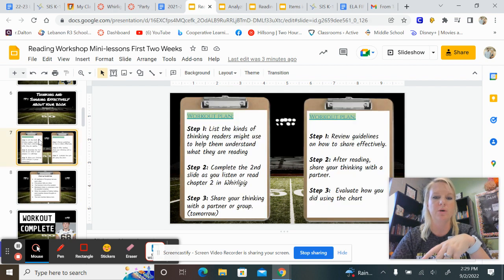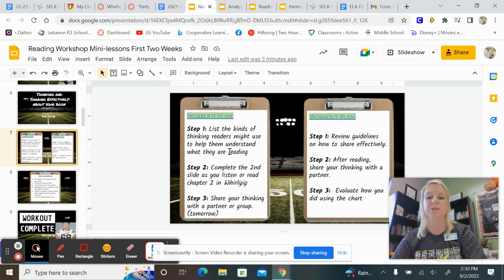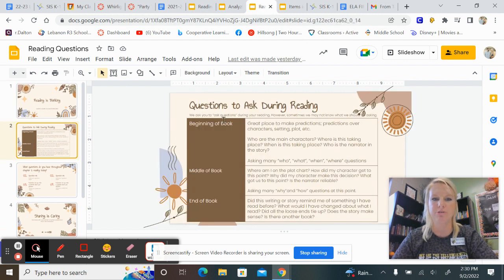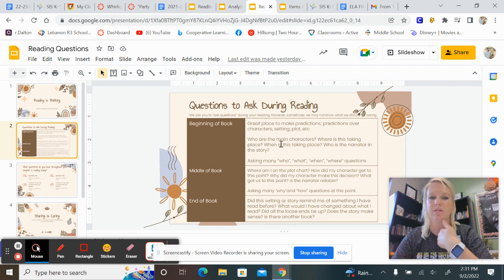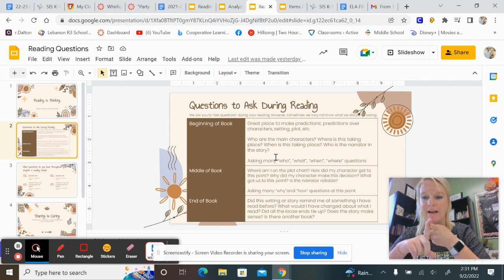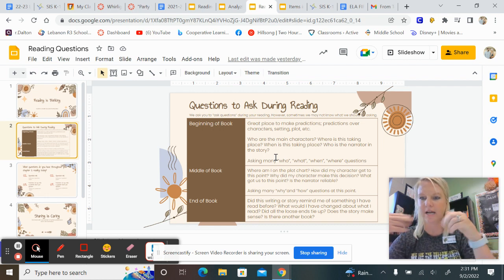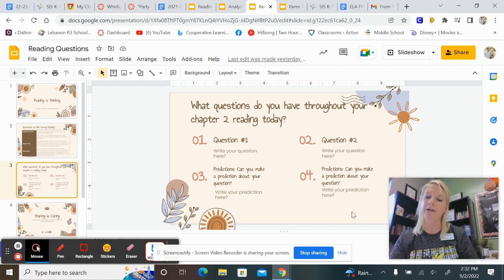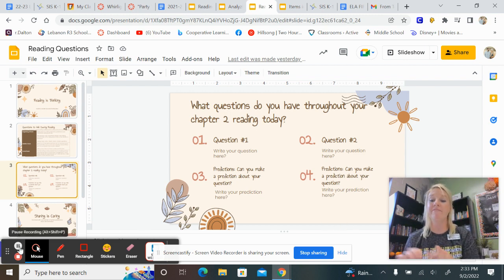Workout #2 "Asking Questions"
Directions and lesson for workout #2